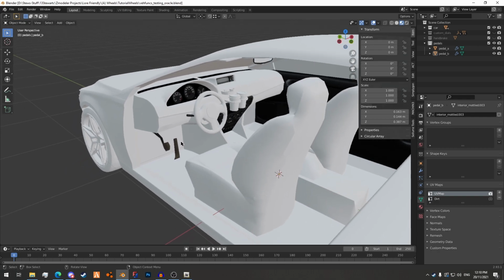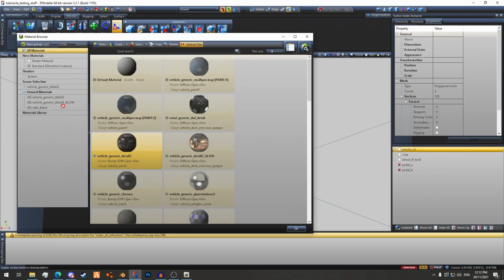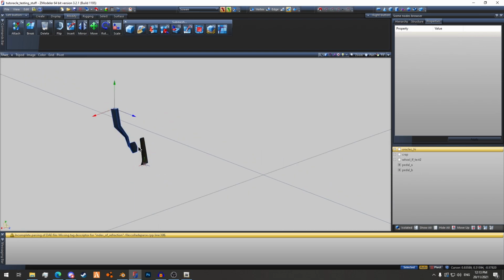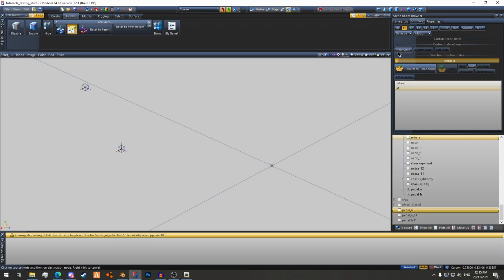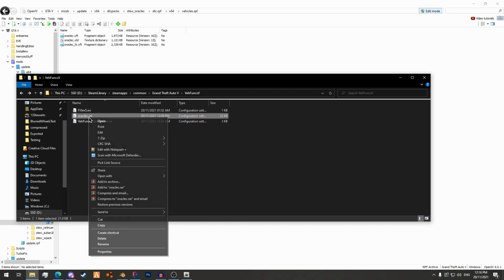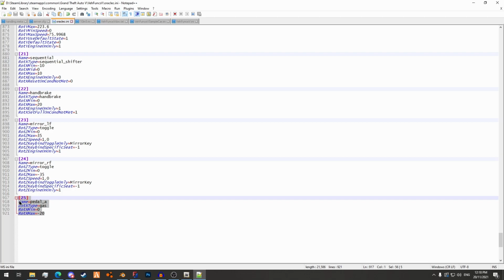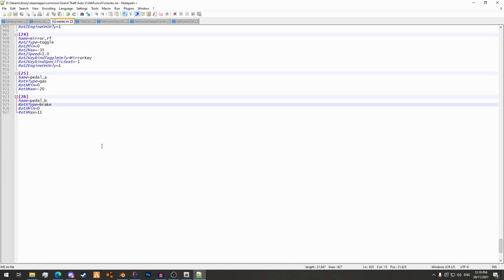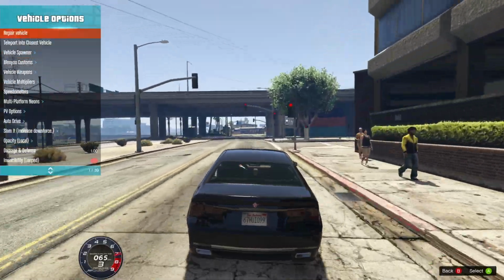Functional Pedals Tutorial [VehFuncs V | ZModeler 3]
How to create functioning accelerator and brake pedals using VehFuncs V